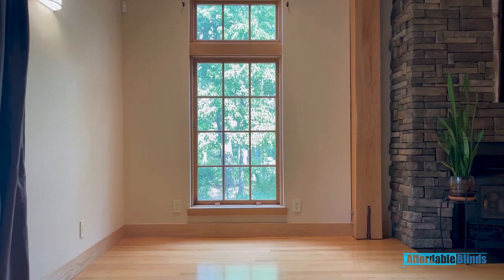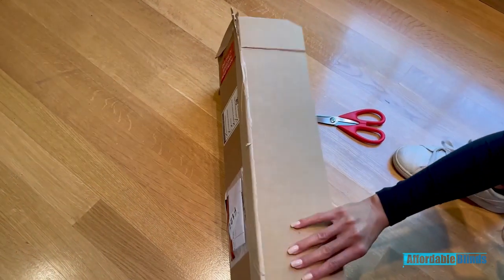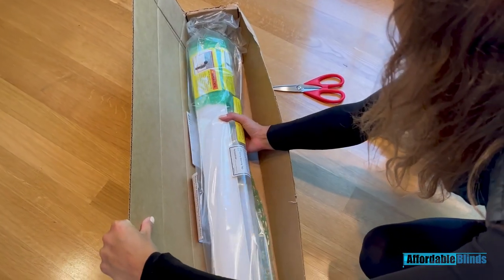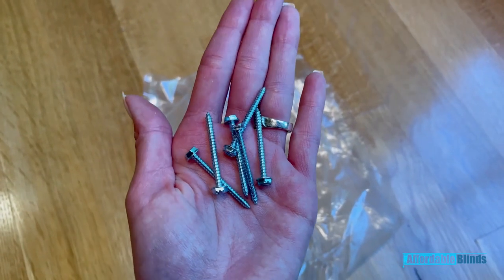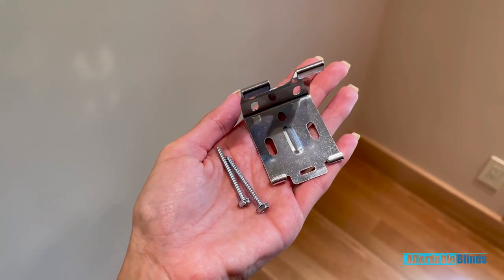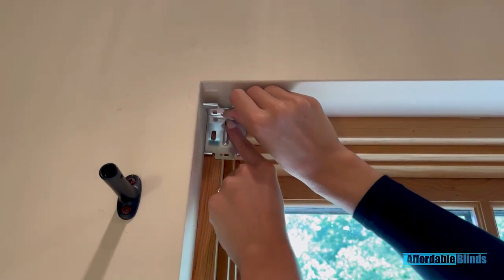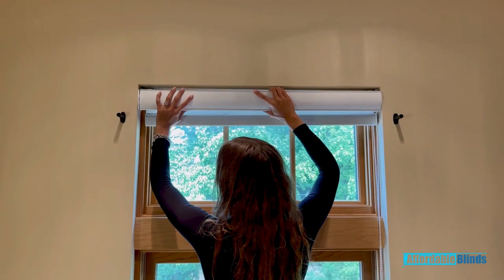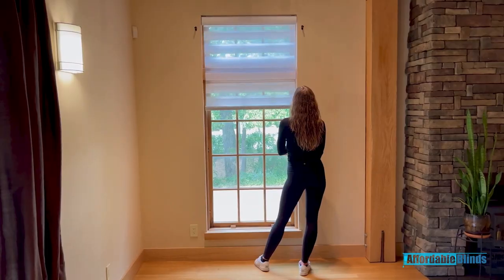Zebra Shades Review - Affordable Blinds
We all love the look of our favorite sheers, but sometimes keeping the windows open can be a challenge. Our Sheer Light Filtering Zebra Shades offer an energy-efficient, easy to install, and kids-friendly solution for adding privacy and light control to your home.

No long cords or loose parts make them an ideal choice for homes with little kids and pets.

Made from a polyester and polyester blend, these Zebra light filtering shades reduce energy costs by up to 40% by blocking direct sunlight but still allowing full light control-low to be high–allowing you to create just the right amount of ambiance or privacy.

Available in various colors and patterns, these shades also offer ample protection from germs and dirt.